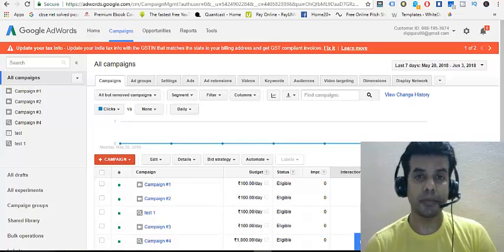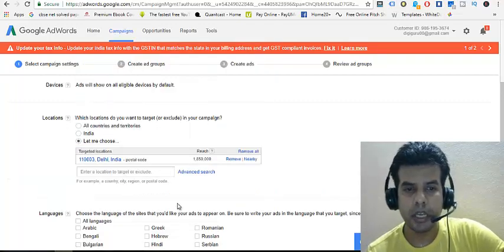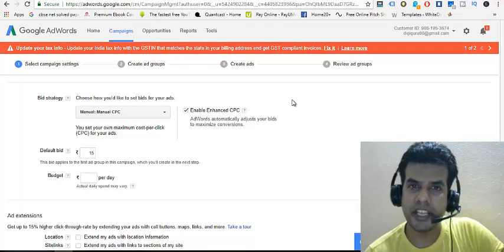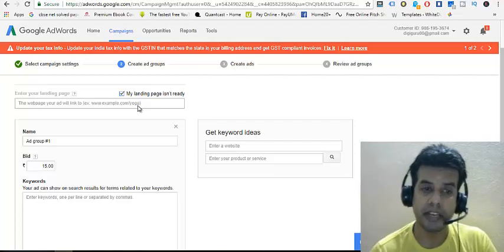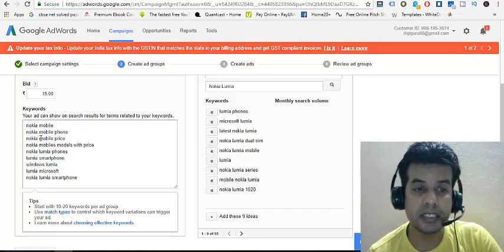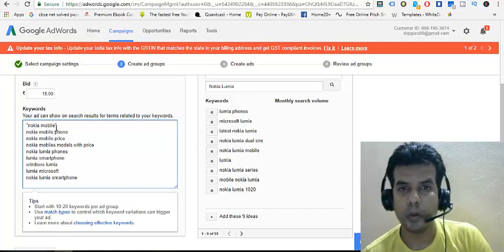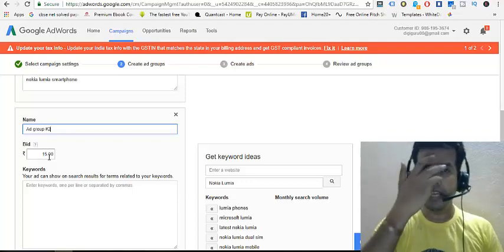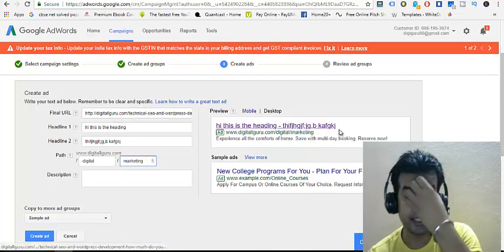How to Create a Text Ad in Adwords - Search Network Campaign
How to make a text ads with the help of google adwords . Text ads are also known as search network only ads .